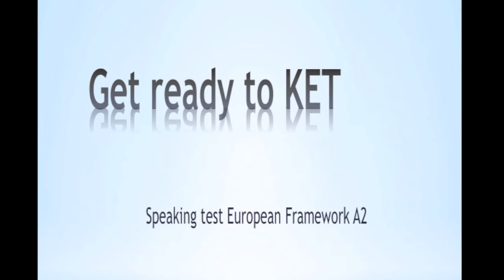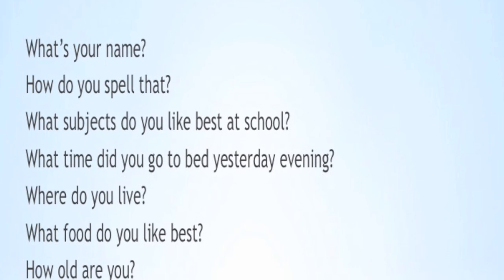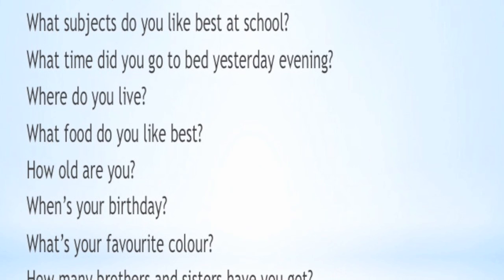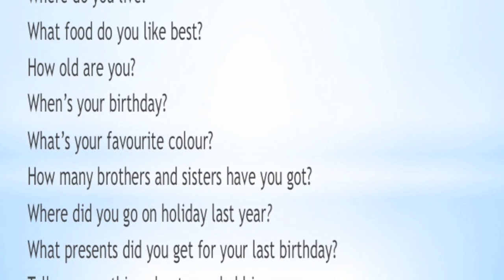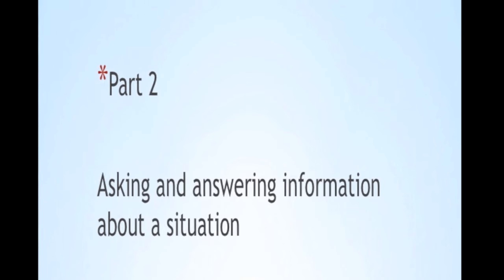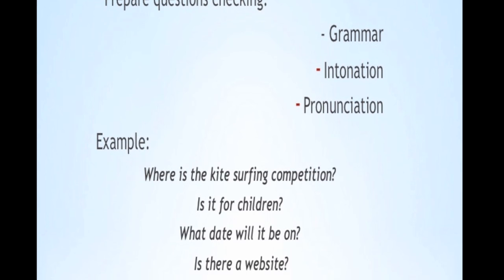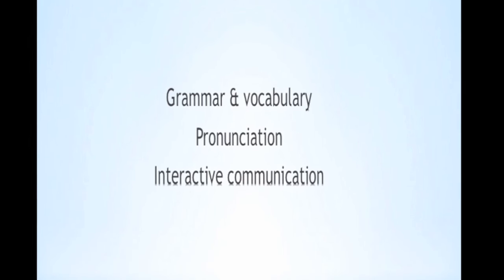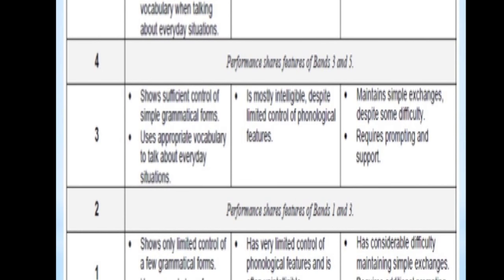KET Speaking A2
Watch the video and practice at home. In class practice with your partner.